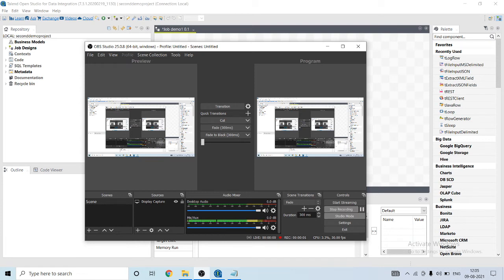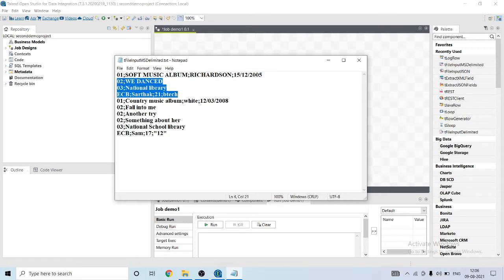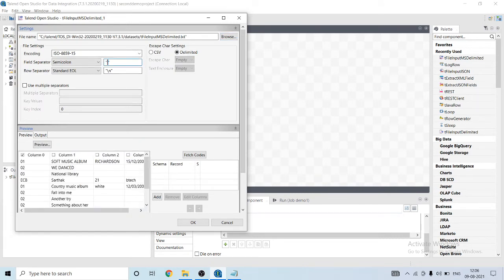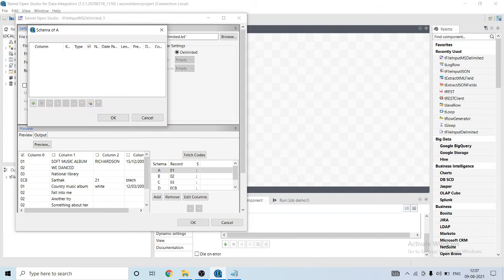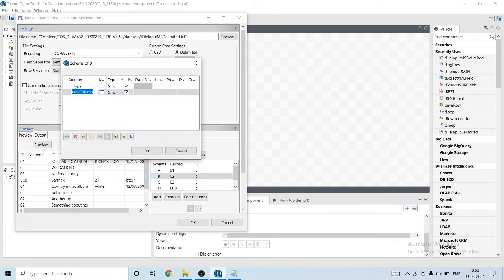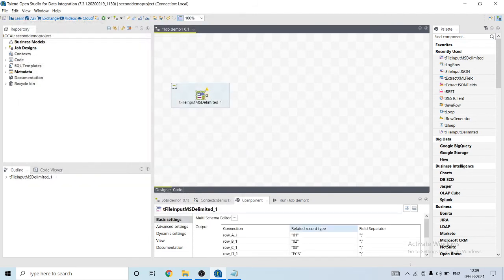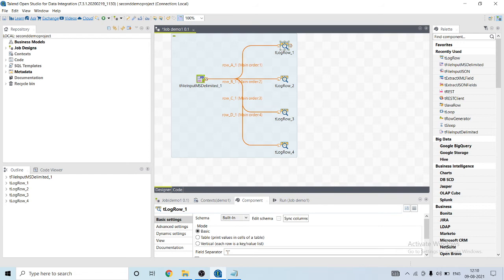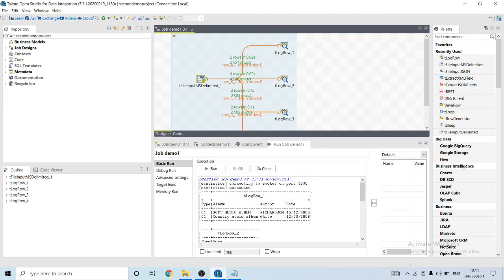Reading Multi-Structured Delimited Files in Talend with tFileInputMSDelimited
Welcome to our Talend data integration tutorial! In this video, we'll explore how to efficiently read multi-structured delimited files using the tFileInputMSDelimited component in Talend. Whether you're a data engineer, an ETL developer, or a data analyst, mastering this process will enable you to effectively handle complex file formats and streamline your data integration workflows.

In this tutorial, you'll learn:

- An introduction to the tFileInputMSDelimited component in Talend and its capabilities for reading multi-structured delimited files.
- Step-by-step demonstration of configuring tFileInputMSDelimited to parse and process files with multiple record structures and delimiters.

By the end of this tutorial, you'll have the knowledge and skills to confidently use tFileInputMSDelimited in Talend to read and process multi-structured delimited files, enabling you to handle diverse data formats and accelerate your data integration processes.